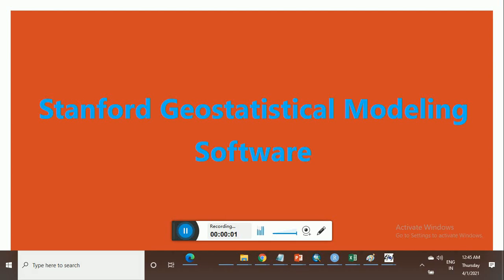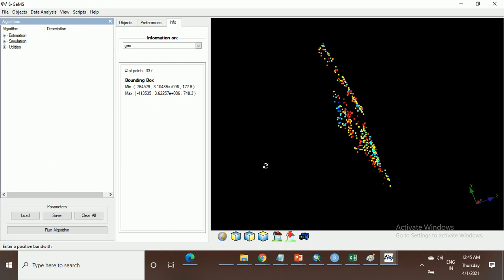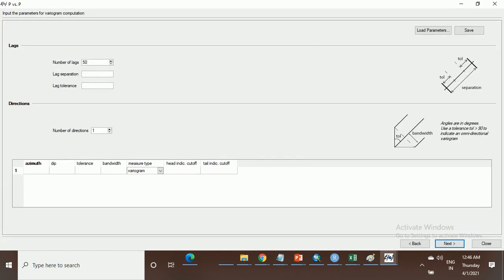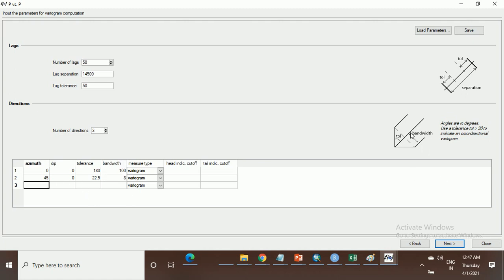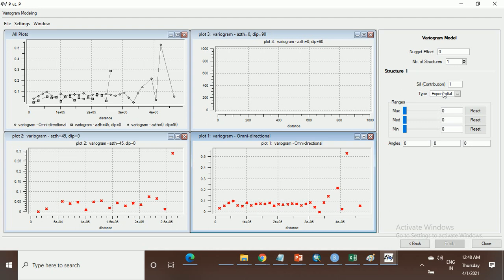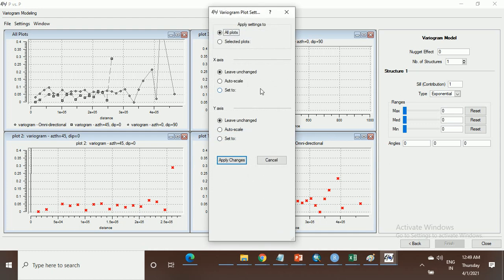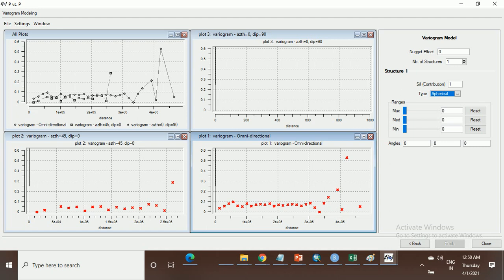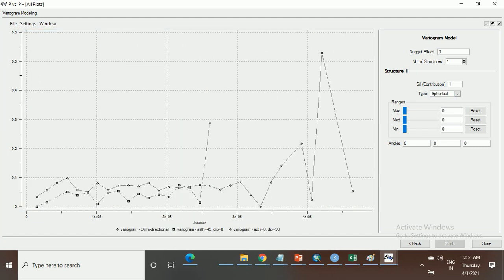Stanford Geostatistical Modeling Software SEMI_VARIOGRAM MODELING by SEEMAB AKHTAR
Lecture 3 SEMI_VARIOGRAM MODELING SGeMS